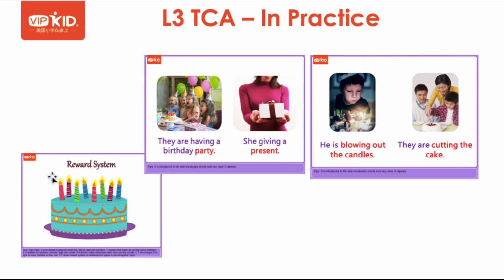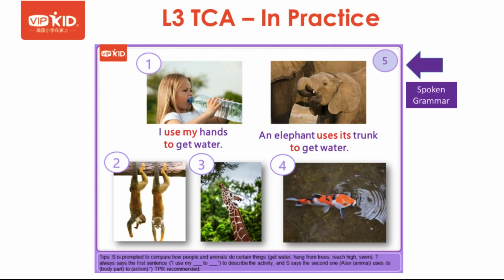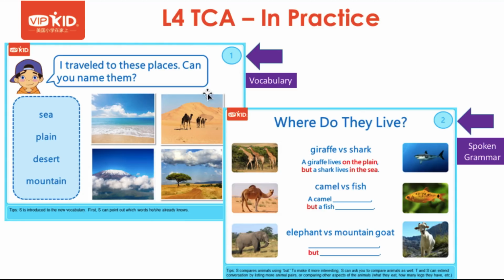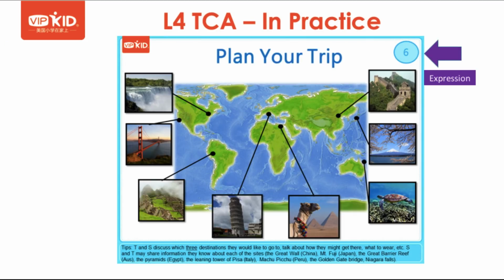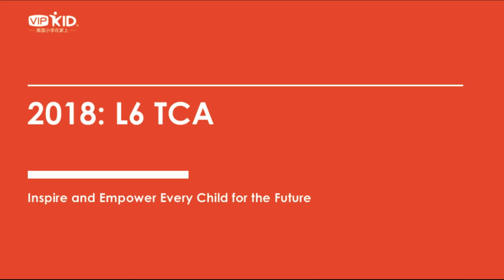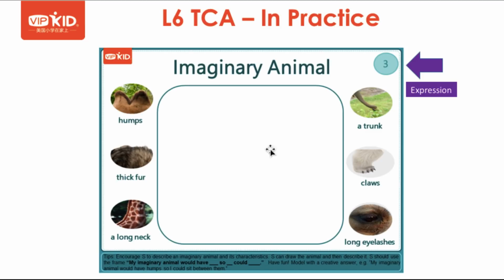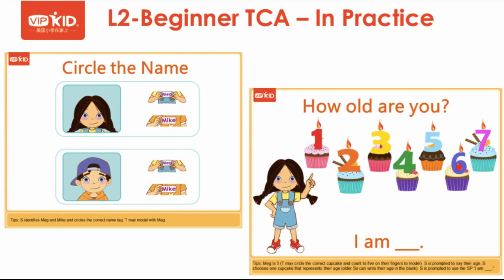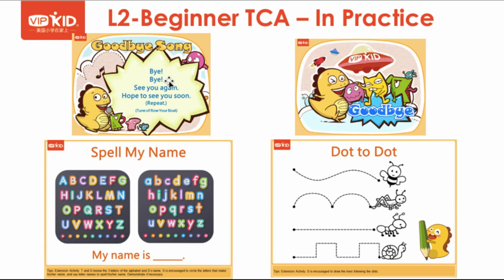2018 Trial Class: L3; L4; L5; L6; L2 beginner TCA